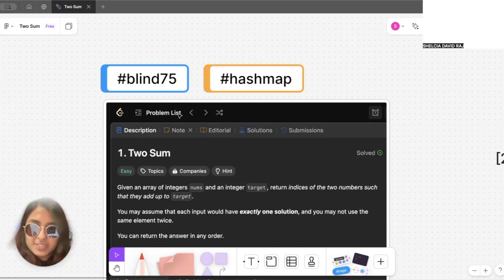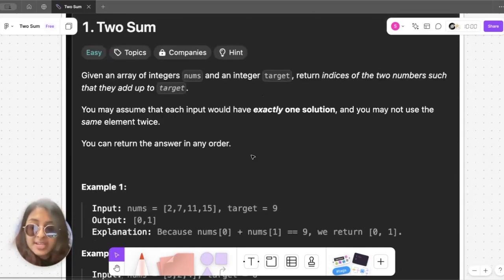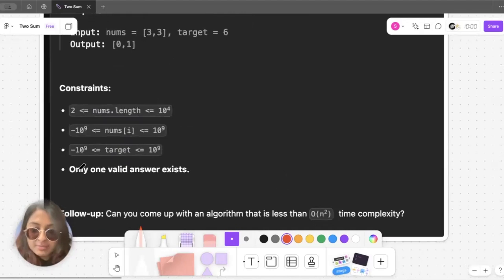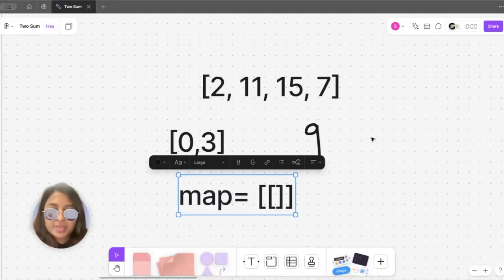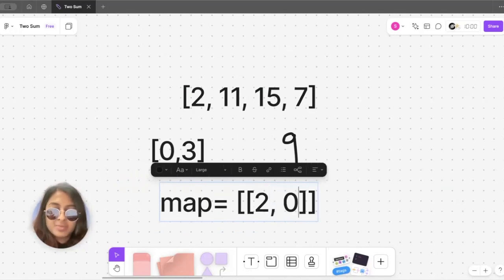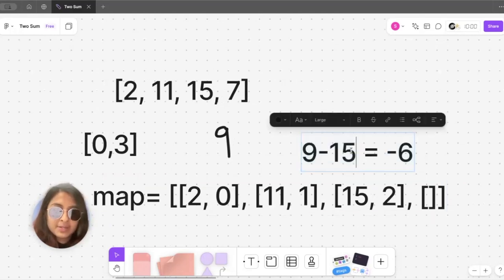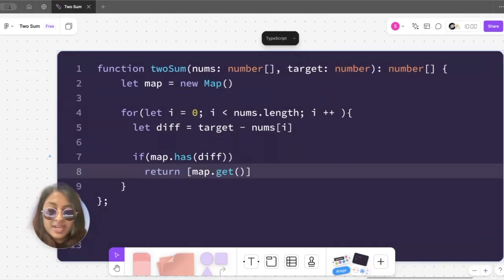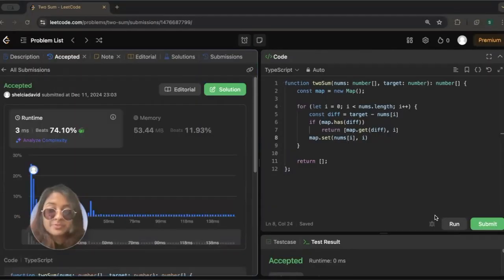Leetcode 1 - Two sum (Easy) | Typescript | Google | Amazon | Adobe | Microsoft | Meta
Solution for Two Sum from leetcode in Typescript